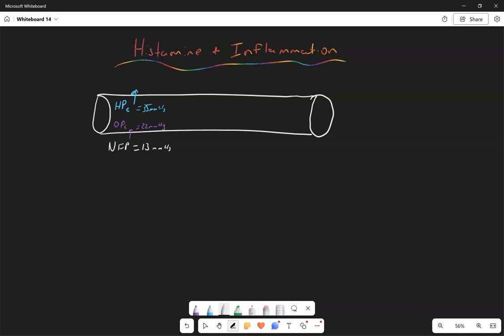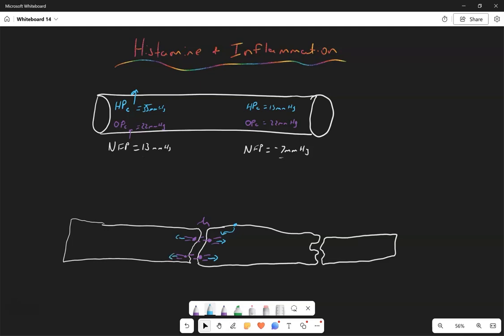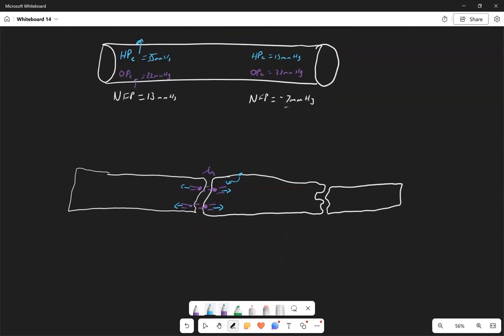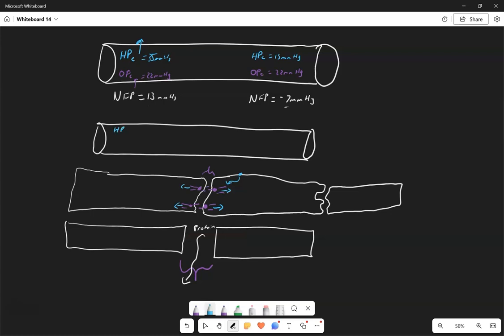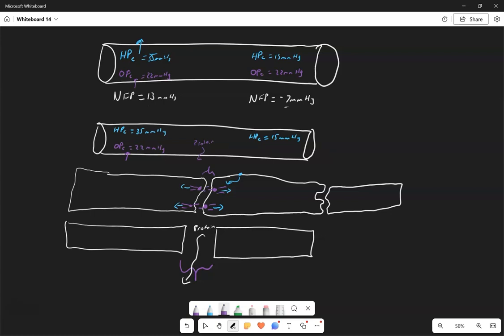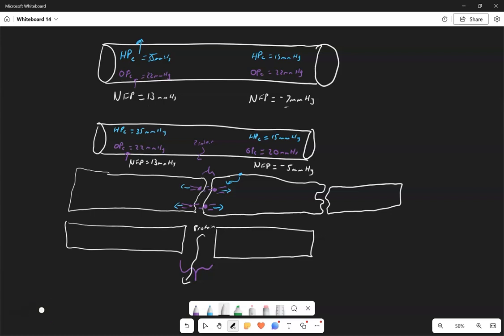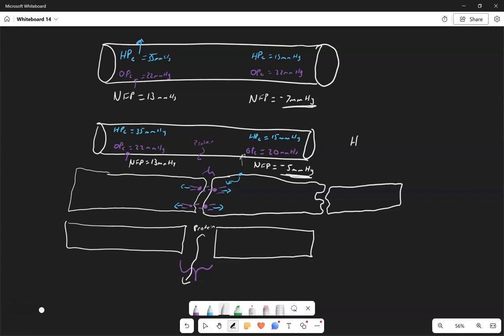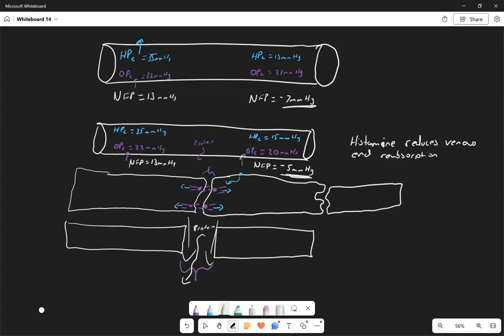Histamine and Capillary exchange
Histmaine increases capillary exchange and leads to inflammation.